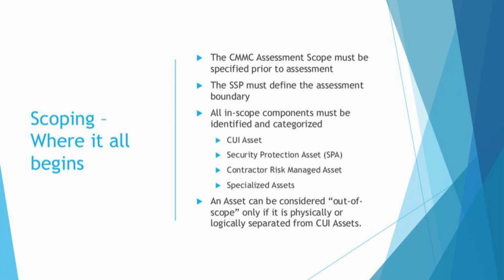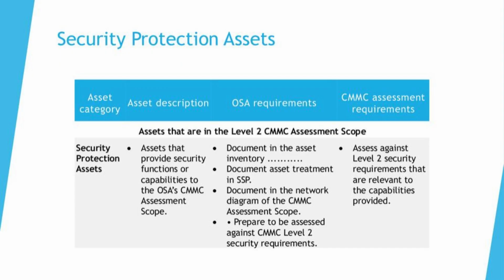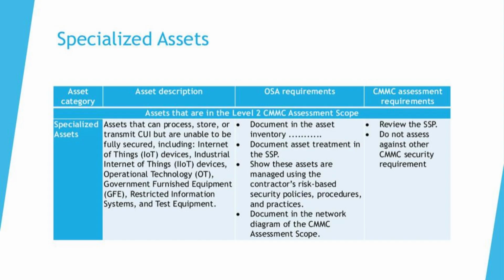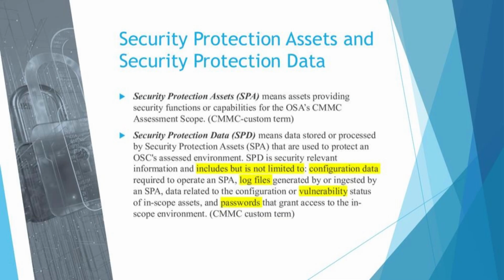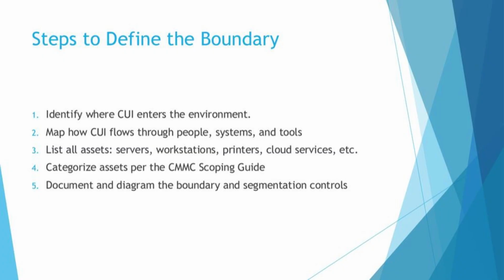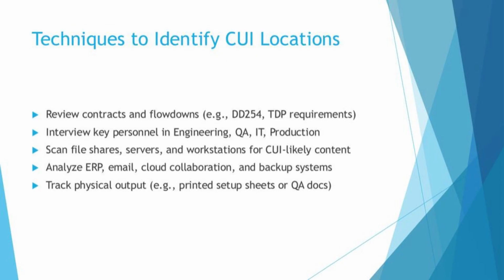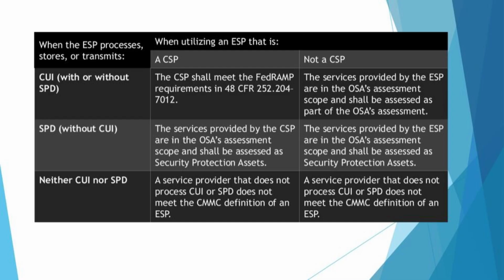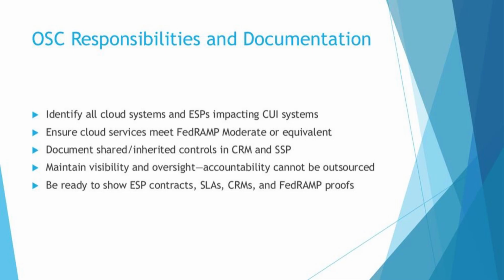CMMC Deep Dive: CMMC Scoping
This video delves into CMMC Scoping and explains how to ensure your organization includes everything necessary for its scope to become CMMC compliant.